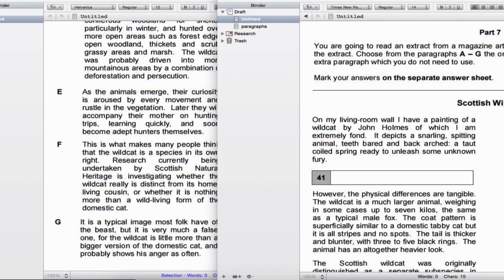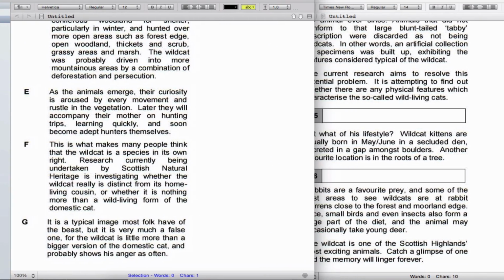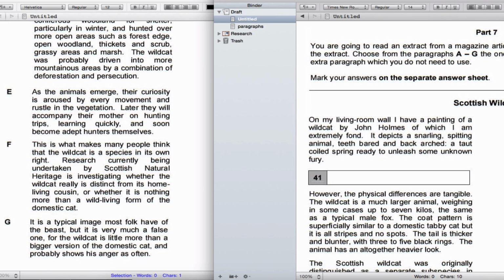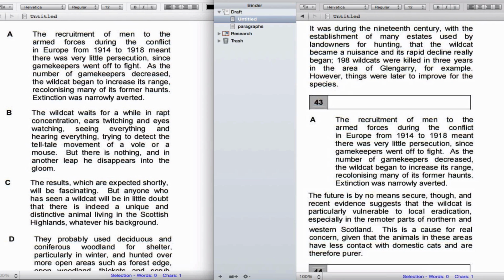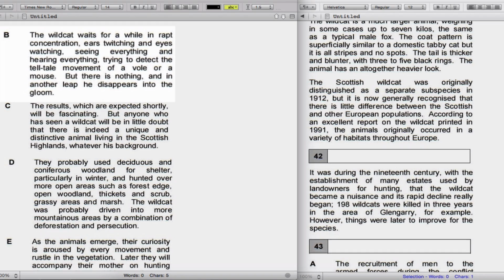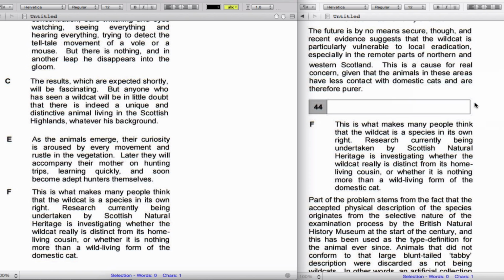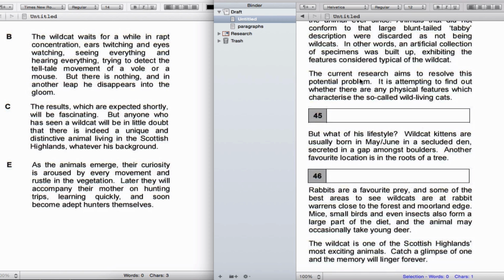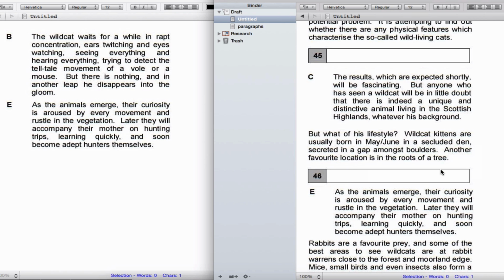CAE Reading Test Part 7 (Gapped Text) LIVE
Andrew from CAE Exam Tips does a Gapped Text activity live on air! Follow his process, listen to his methods, and learn how to do it better.

Part 7 of the Cambridge English: Advanced (CAE) Reading and Use of English test is the Gapped Text activity - many students find it to be one of the two hardest parts of the entire exam. You need to concentrate hard at a time in the exam when you might be getting tired...

- such as looking for pronouns, time phrases, and contrast phrases.

If this video was useful, please let us know and we will make some more.